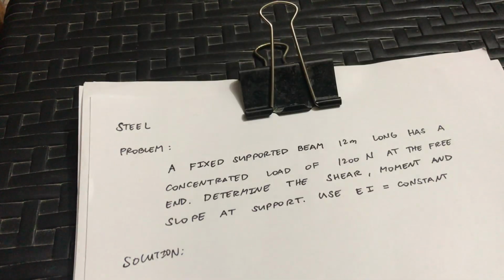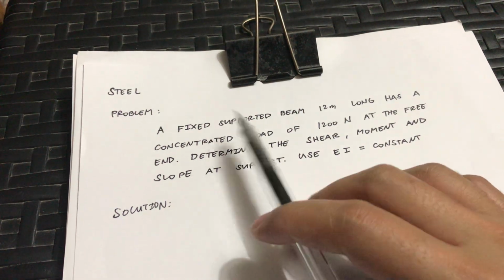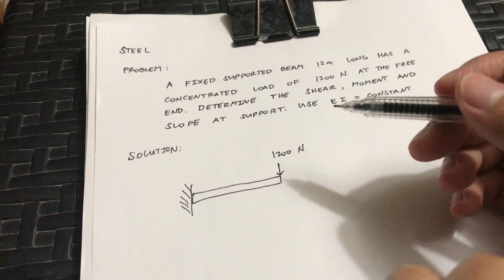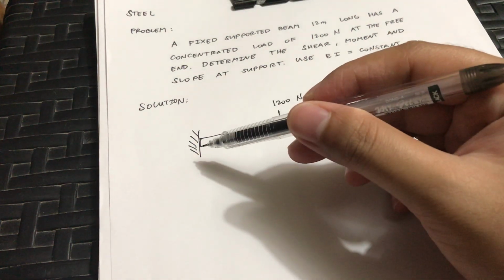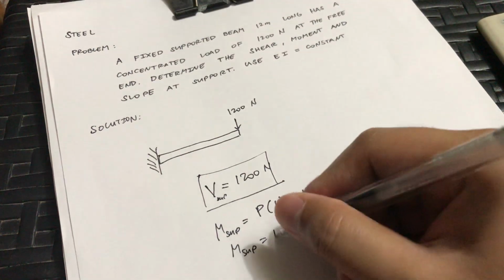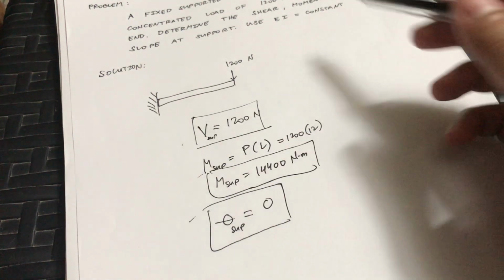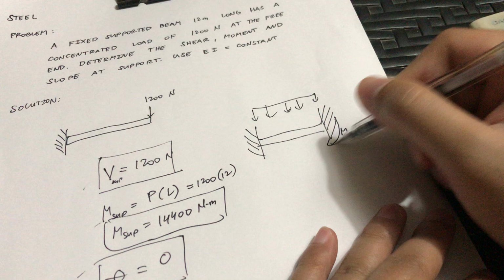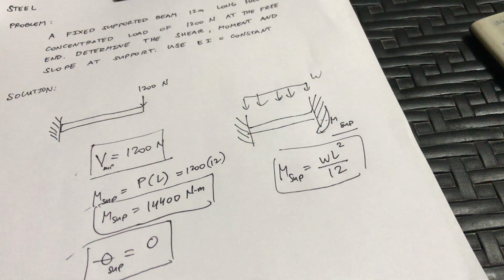Review Problems on Slope and Moment